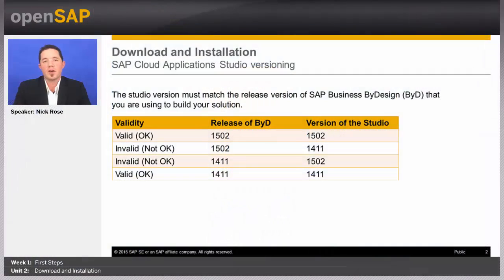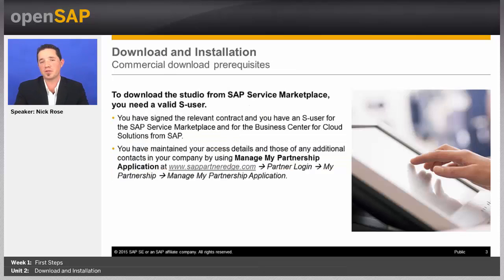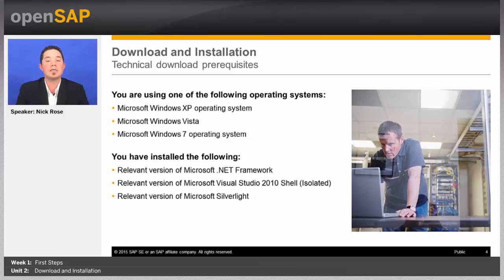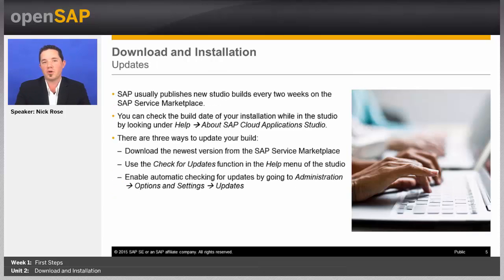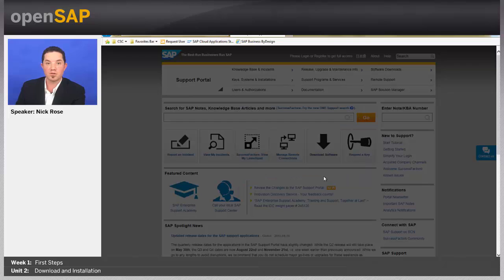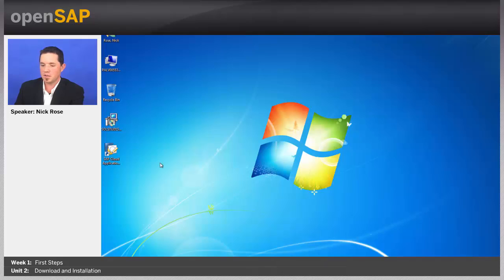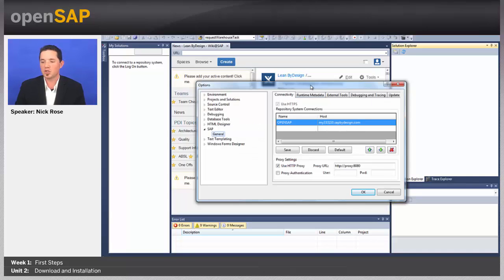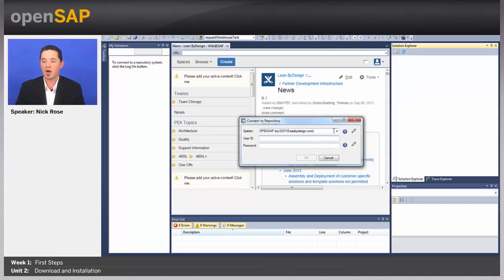openSAP byd1 Week 1 Unit 2 dow Video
如何下载安装Studio和使用中要注意的问题